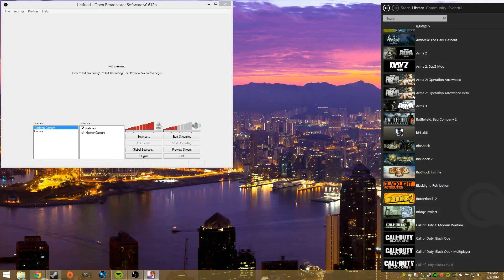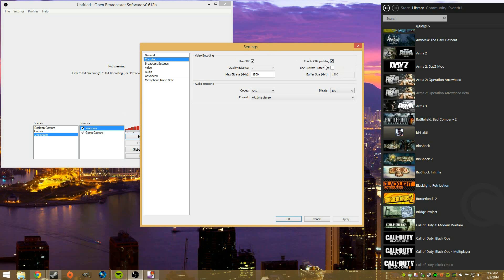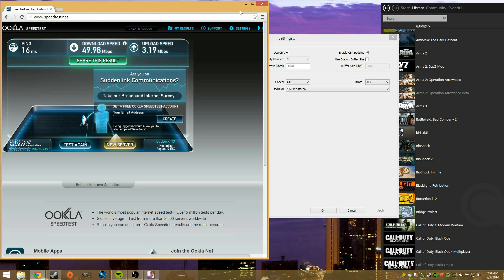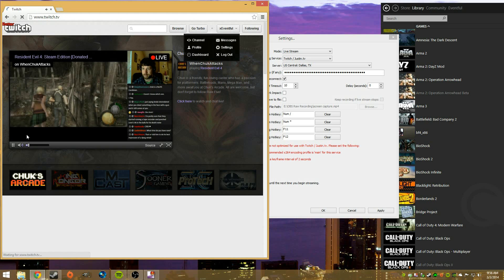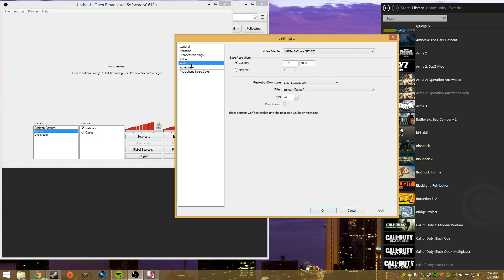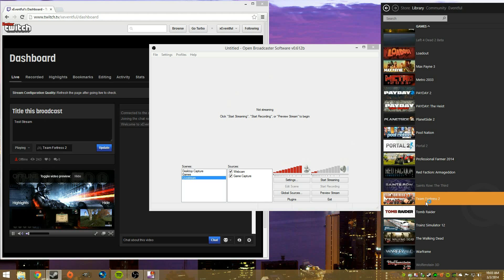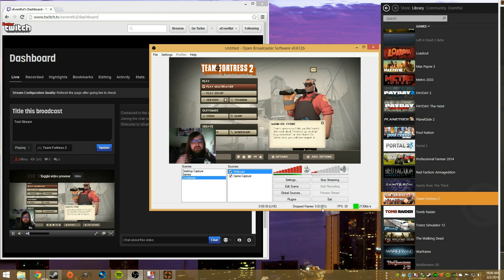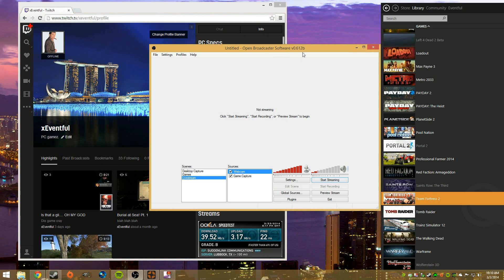Live streaming Beginners Guide! | OBS Tutorials Pt. 3 (Open Broadcaster Software)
Welcome to my livestreaming tutorials!  This is part 1 of 2 where I show you how to get started.  I decided to split these videos up to keep down the length.  Follow the link to part 2 to find more advanced tips and tricks!

Artist: Artlss Production
Song: Athmospheric Dubstep Background

-Eventful (Tim)